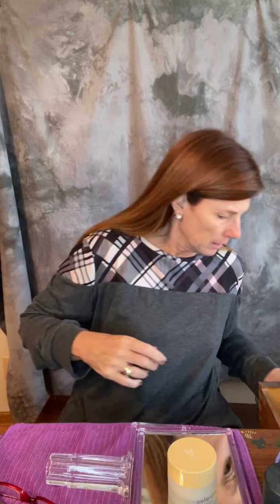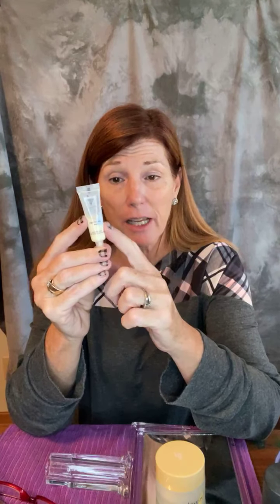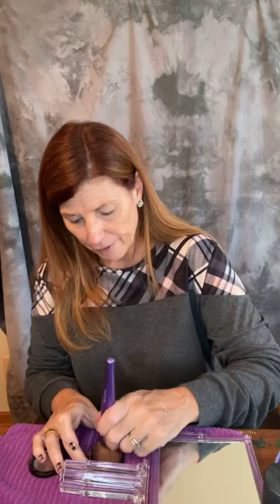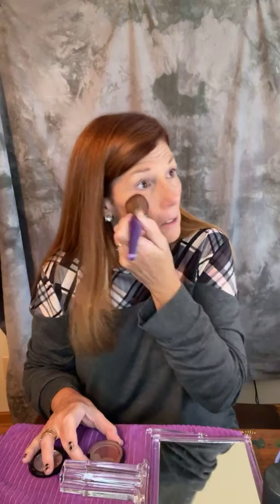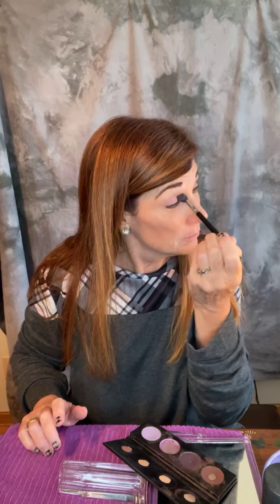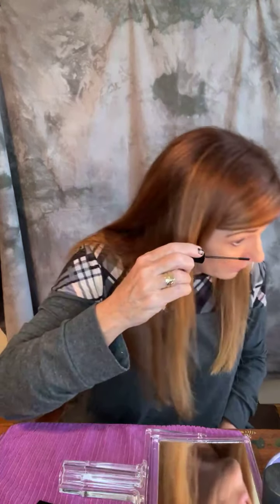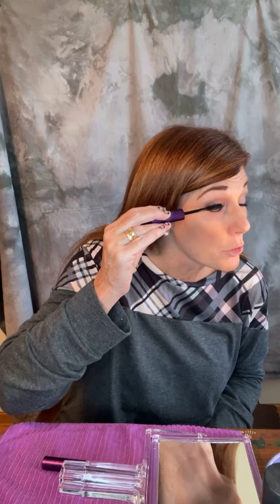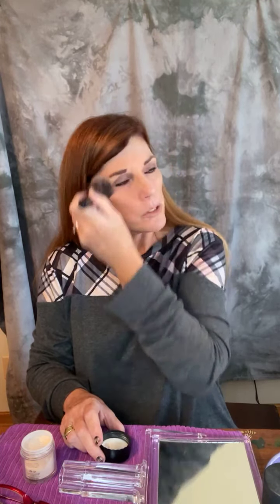Winter Skincare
Need help taking care of dry, chapped winter skin and lips? Younique has you covered!